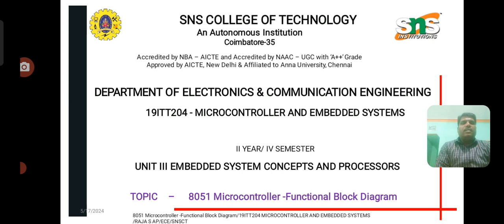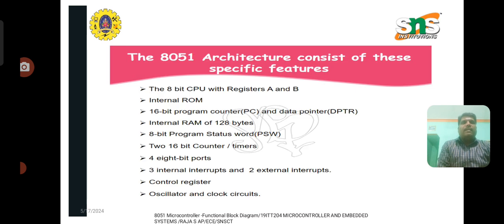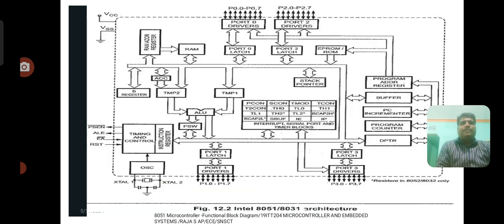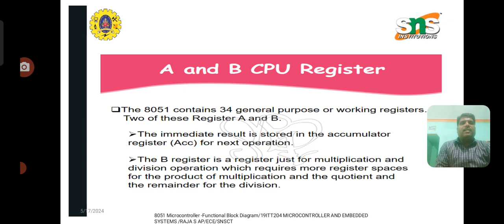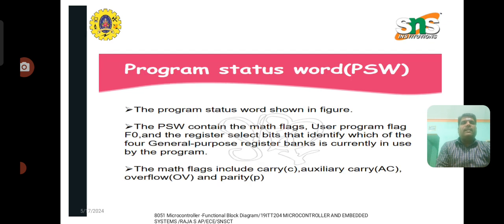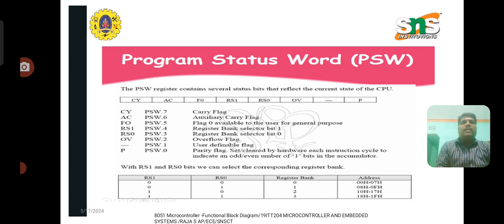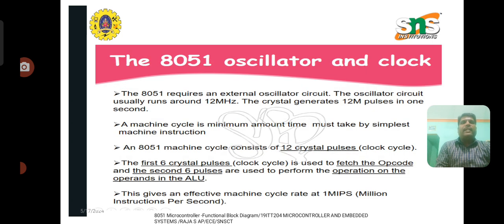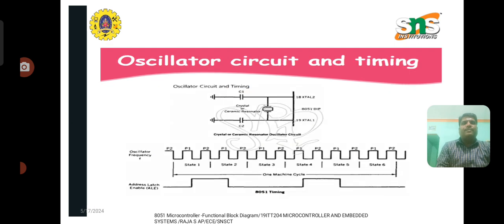8051 ARCHITECTURE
This video give the information about internal architecture of 8051 and the explanation of clock circuits , program counter